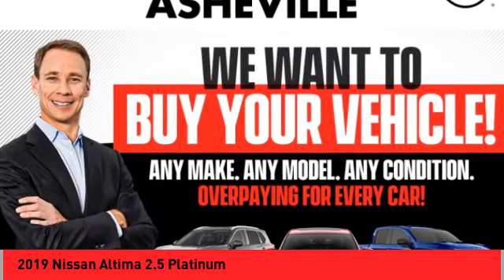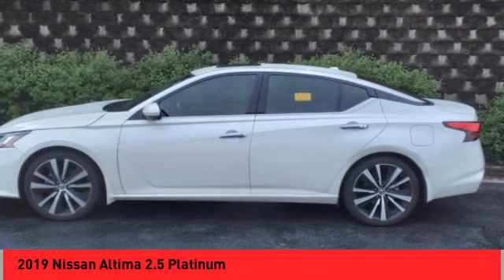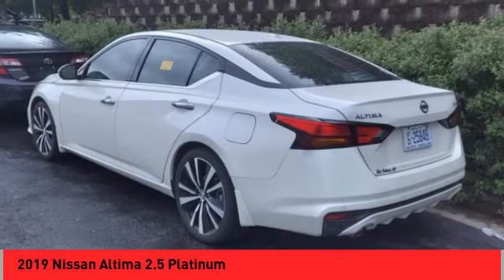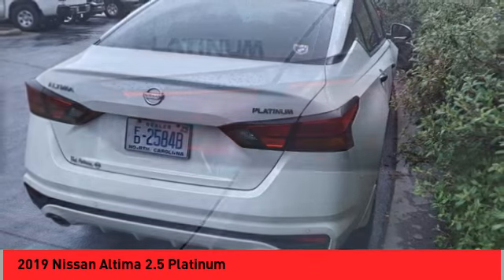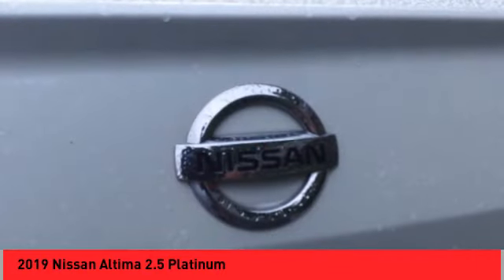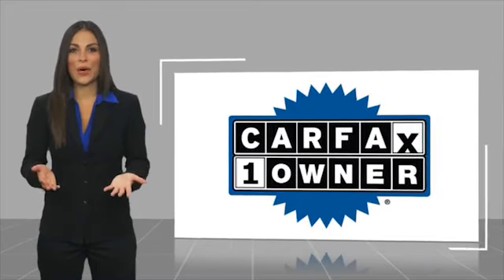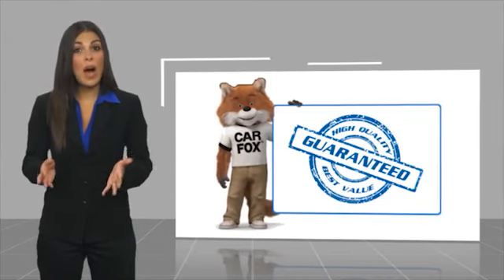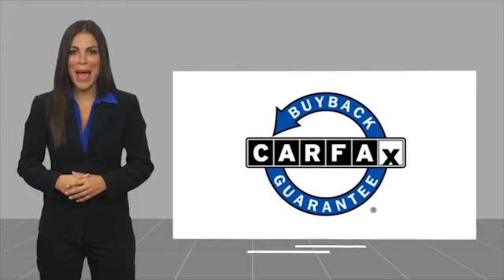2019 Nissan Altima Asheville NC PC842493A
2019 Nissan Altima 2.5 Platinum

Recent Arrival! CARFAX One-Owner. Clean CARFAX. 2019 Nissan Altima 2.5 Platinum Pearl White TricoatFWD CVT with Xtronic 2.5L 4-Cylinder DOHC 16V 27/37 City/Highway MPG Odometer is 32375 miles below market average!Awards: * JD Power Automotive Performance, Execution and Layout (APEAL) Study * 2019 KBB.com 10 Best Sedans Under $30,000 * 2019 KBB.com 10 Most Comfortable Cars Under $30,000 * 2019 KBB.com 10 Best All-Wheel-Drive Vehicles Under $30,000Qualifying Non-Certified Used Nissans bought here and serviced at a FAMILY STORE receive our FULL ANDERSON FAMILY PLAN at NO COST to YOU! Our full family plan includes: 3-Day Vehicle Exchange*Lifetime Oil Changes*Lifetime Service Loaners (with $300+ Service)*Lifetime Car Washes(with Service)*MUCH MORE! (Value exceeds $1,000 in first years of ownership) Call us at , go or visit us at Fred Anderson Nissan of Asheville - 629 Brevard Rd Asheville, NC 28806 to learn more! Our # 1 goal is to help you find the vehicle you love at a price you can afford wrapped in a deal you don't want to walk away from. All prices exclude tax, tag, license, title, and registration for your state; NC inspection (up to $30 on used vehicles), and admin ($699) fees. All vehicle internet pricing is subject to change and requires standard financing through NMAC. From time to time in the transfer of data on the internet there are errors, the dealer is not responsible for errors in advertised price. See dealer for complete details.Welcome to Fred Anderson Nissan of Asheville - We're so happy you're here! Whether you stopped by because you are looking for a reliable, honest Nissan dealership in NC, or you're just browsing for your next dream car, we are ready and willing to do whatever we can to help make your experience a truly exceptional one. We typically stock over 300 new and 100 used vehicles DAILY and work with over several different banks to help ensure you get your best deal! (Production and transportat